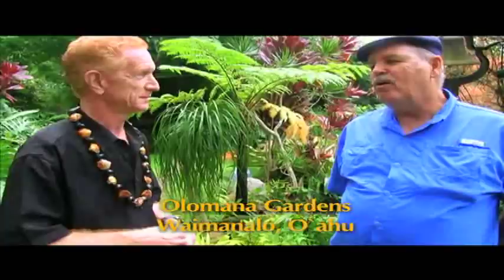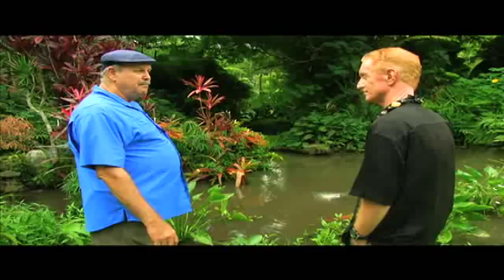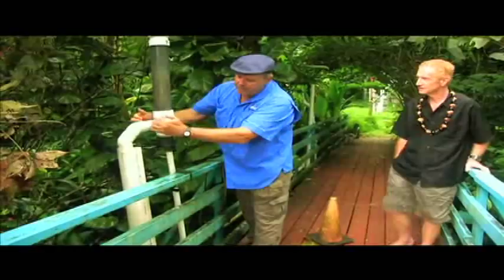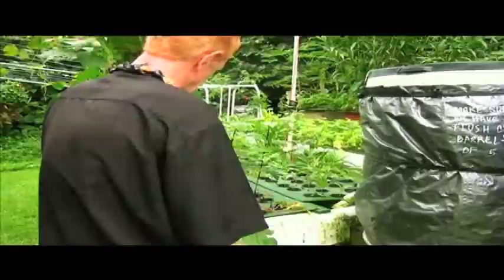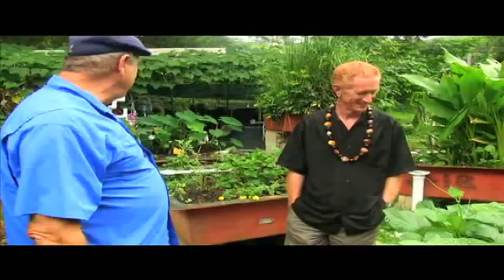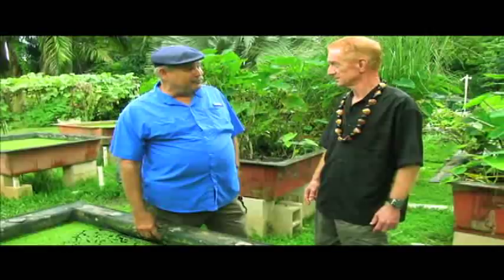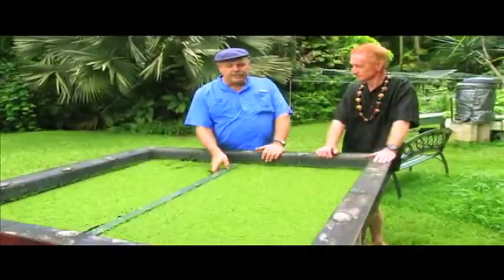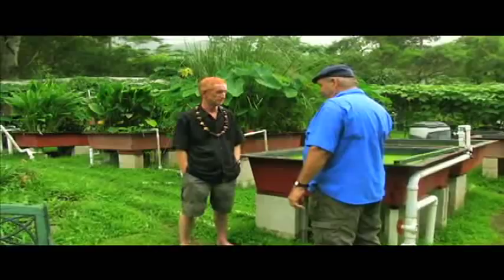Enough For Everyone - A Visit With Glenn Martinez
- Once upon a time before western contact, Hawai`i grew all its own food. Yet today, 92% of all food is imported. Glenn Martinez of Olomana Gardens wants to help change that. Join us in our visit with Glenn and see for yourself the remarkable and sustainable food growing systems Olomana Gardens uses for everything from backyards to large scale farms. Youʻll see why this magical place really is the future of food.